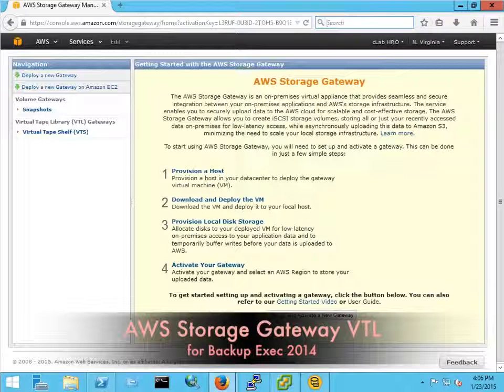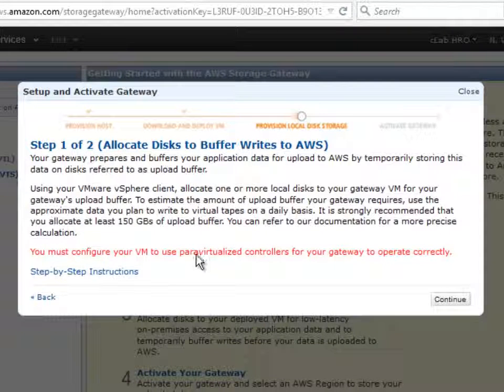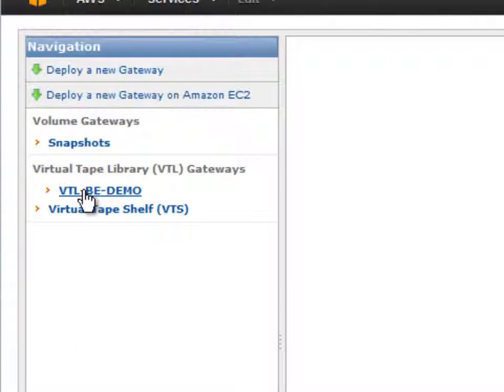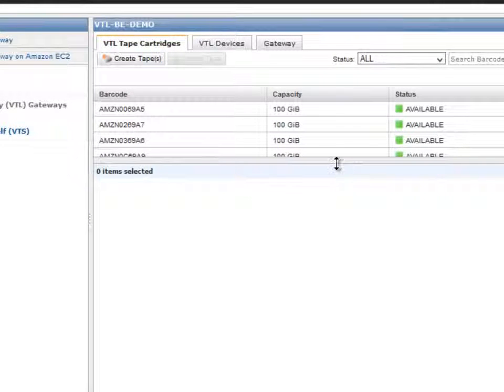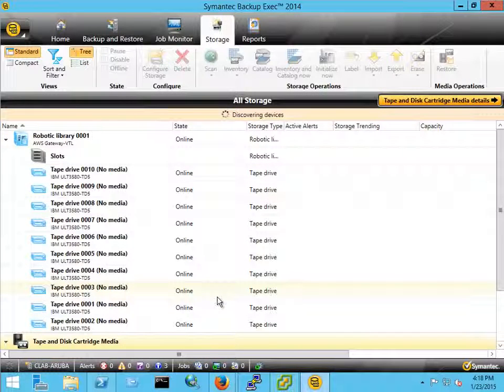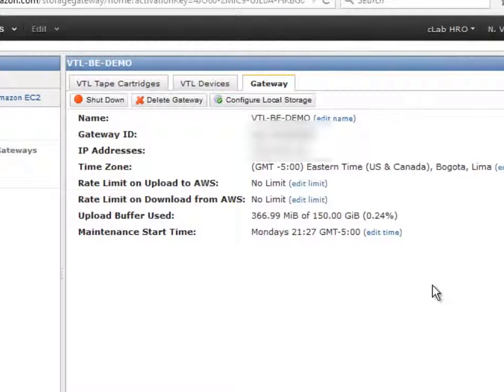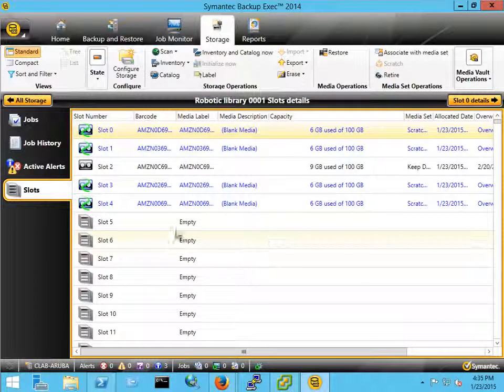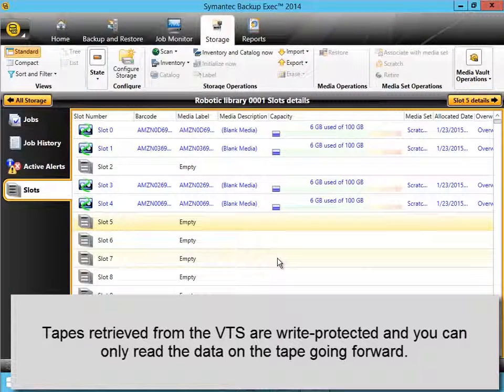Configuring Veritas Backup Exec 2014 for AWS Storage Gateway VTL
This video demonstrates how to configure Veritas Backup Exec 2014 for Amazon Gateway VTL Cloud Storage Backups.